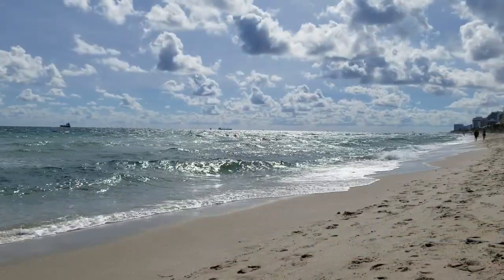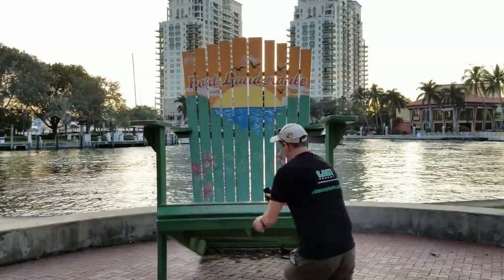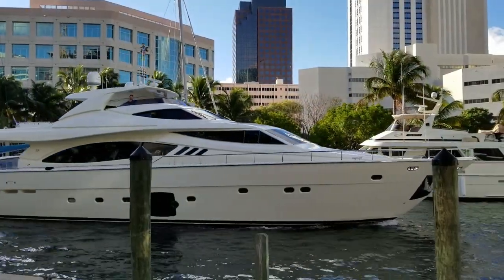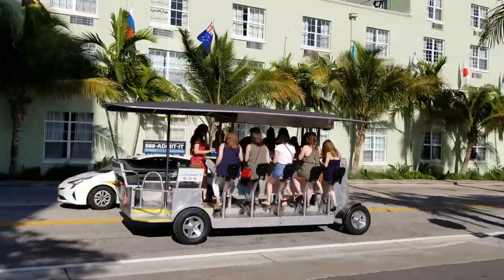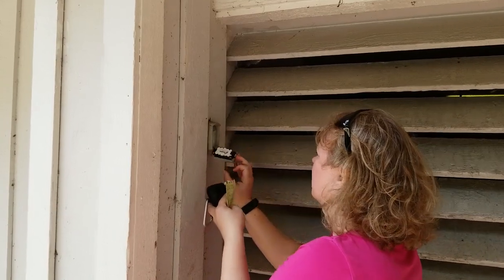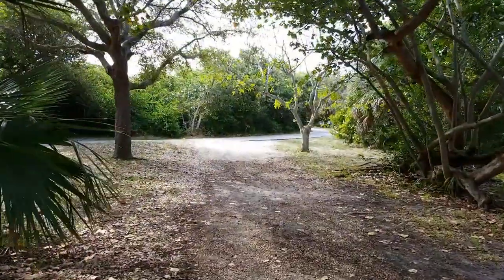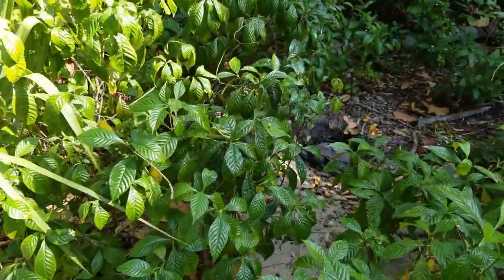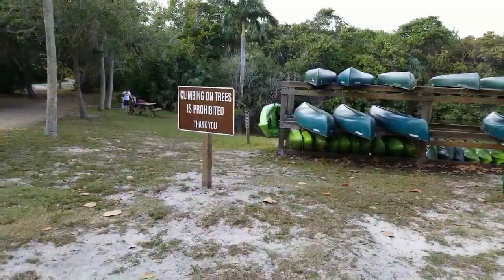Unexpected Fun Things to See in Fort Lauderdale - Geocaching with LANMonkey S3E1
When it got too cold in Canada, it was time to take a Geocaching adventure to the Caribbean and make a whole bunch of new friends! But before we got on the cruise ship we explored the city of Fort Lauderdale and bring you a few highlights of the fun free things to do and geocaches to find!

Supplemental to the LANMonkey blog (LANMonkey.blogspot.com) here's video clips sharing adventures in geocaching from British Columbia, Canada. Music is CC The Mini Vandals.